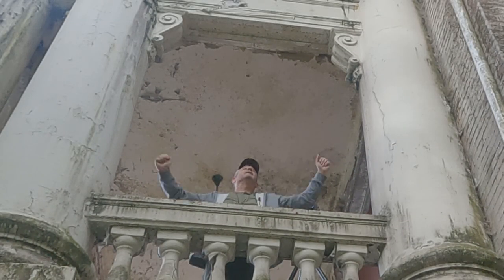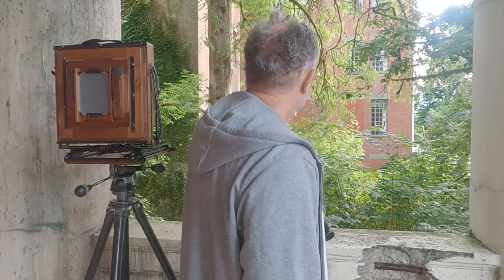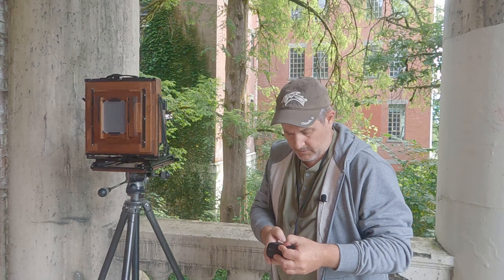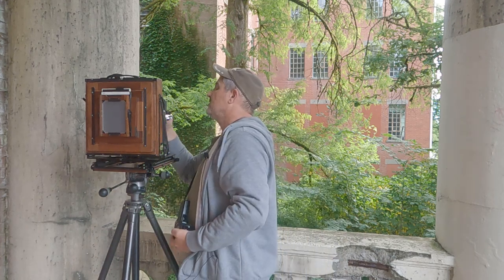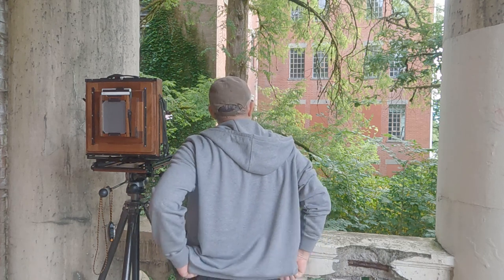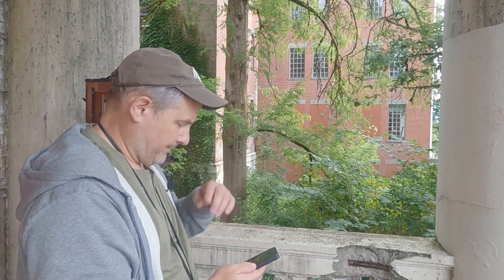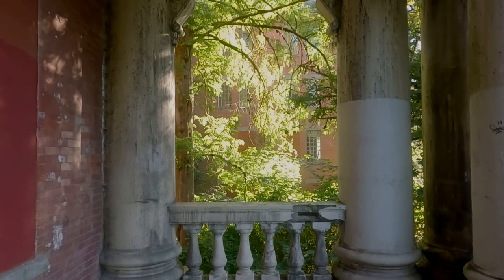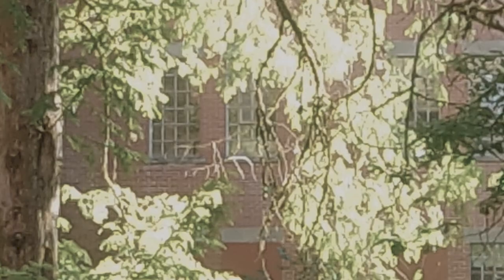The Red Brick Green Filter Test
In this field test with HP5 4x5 film, I wanted to see how much a green filter (Marumi MC-P01 equivalent to a Wratten #57) would lighten foliage, and at the same time, darken the red brick wall...or would simply underexposure/overdevelopment accomplish the same thing? Is the effect (if any) the same on a sunny day, or an overcast day? Oh and at the end of the video, I'll show you a toned cyanotype that I made from one of the negatives...but from which negative?   Come along and find out!